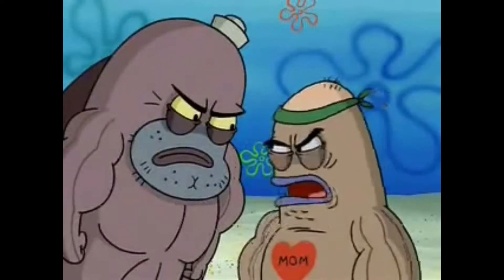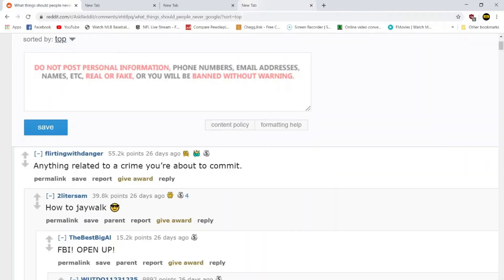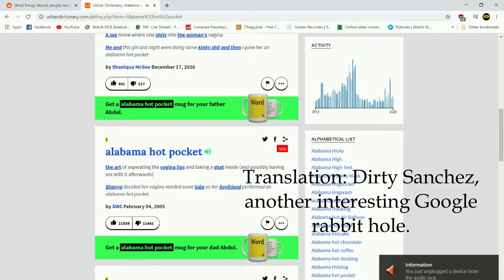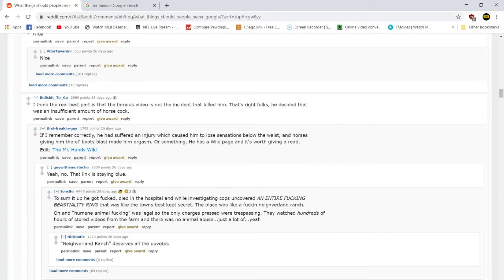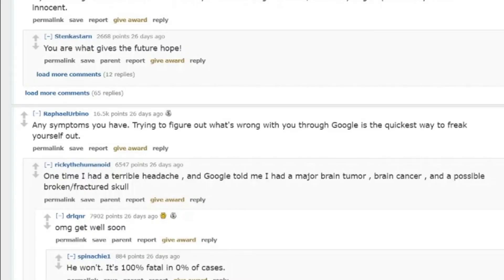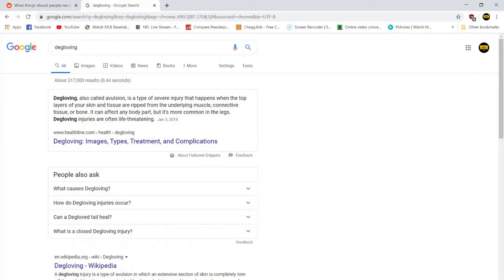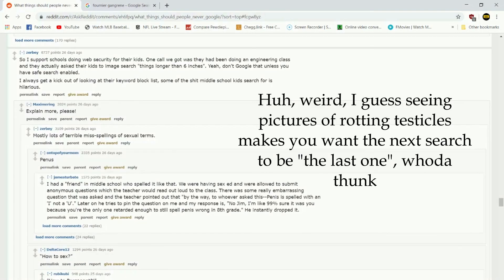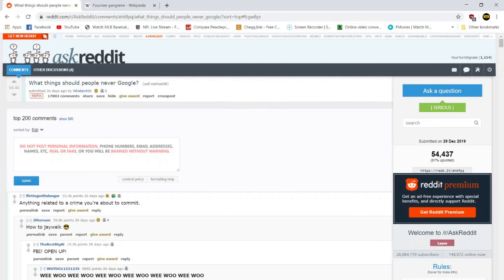Googling Things You Should NEVER Google (AskReddit Edition) (Madlad Edition)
With all the actually good subreddits shut down now, I figure threads like this one on askreddit are as close as I'm going to be able to get to NSFL content. With the quarantine, I should be able to get plenty more editing done, but maybe not a whole lot of filming, which for now is OK, since I have a pretty big project still on the cutting board. Cursed Google.